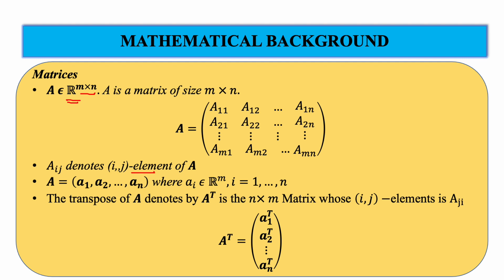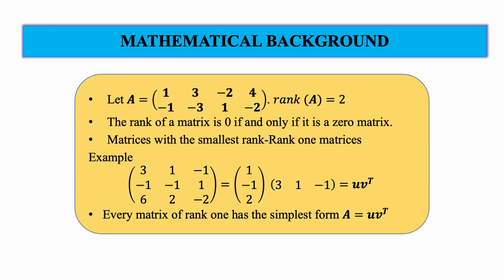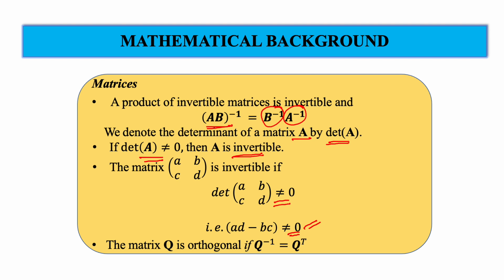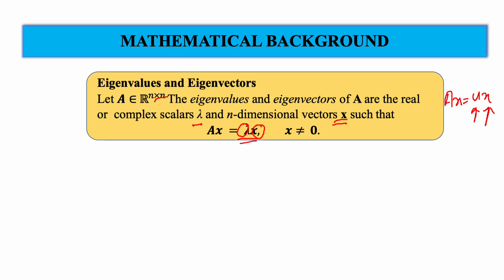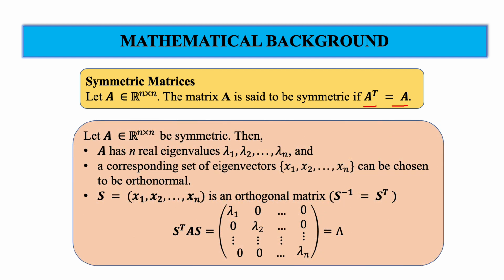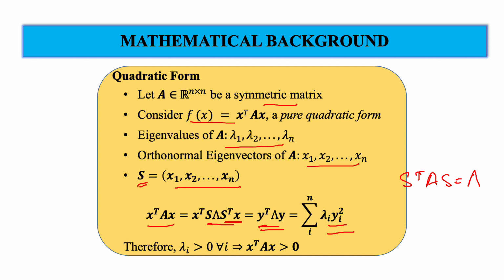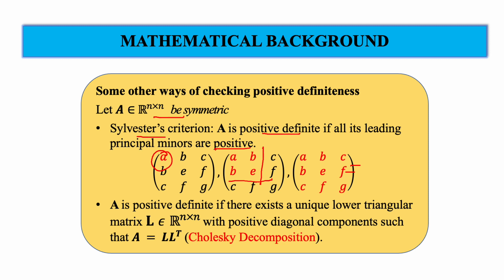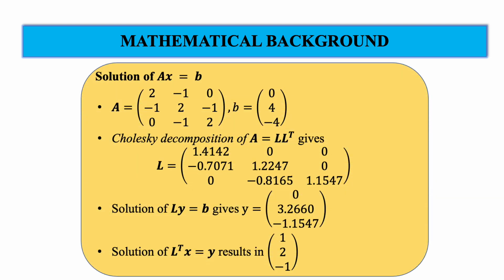7. Math Background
This lecture covers:

Matrices
Invertible Matrix
MatriX Vector multiplication
Eigenvalues and eigenvectors
Symmetric matrices
Quadratic Form